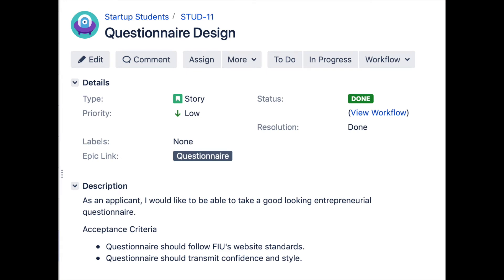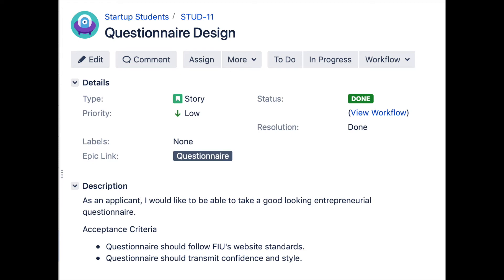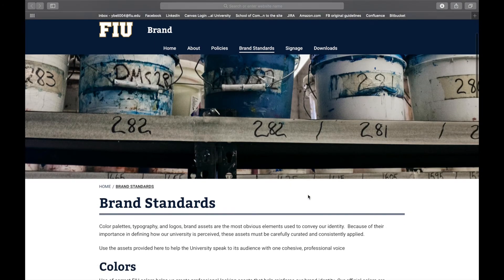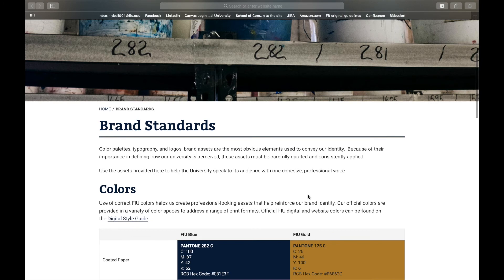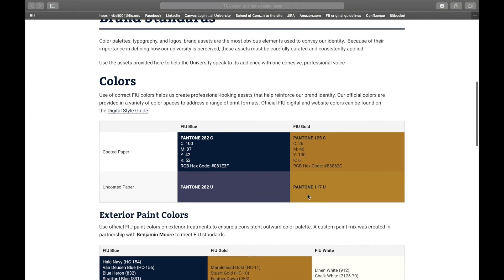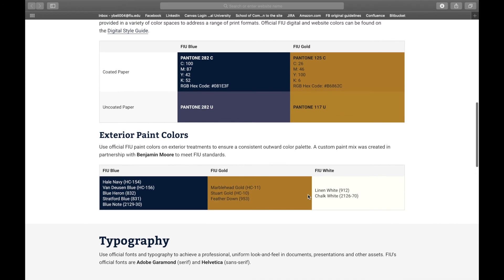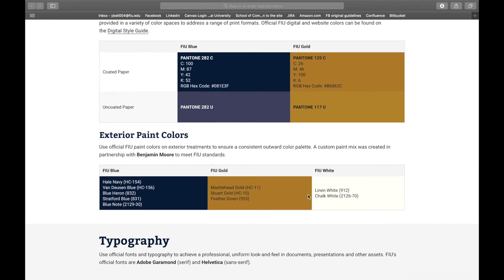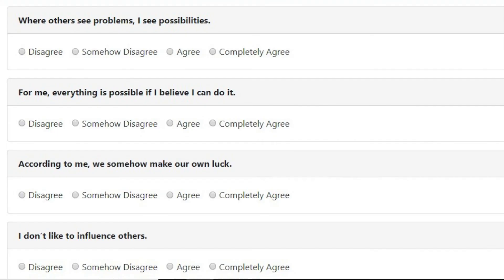STUD-11- Questionnaire Design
STUD-11

Developer: Yolanda Belisario
Product Owner: Roberth Hacker
Professor/Mentor: Dr. Masoud Sadjadi